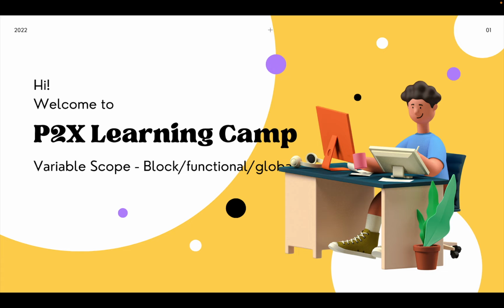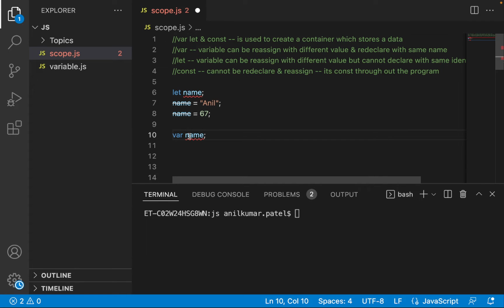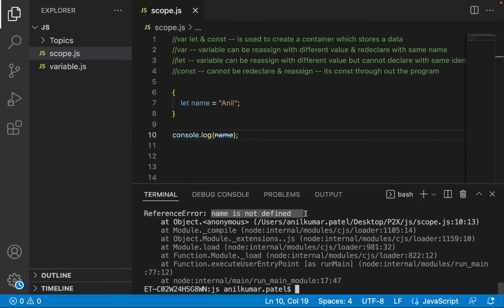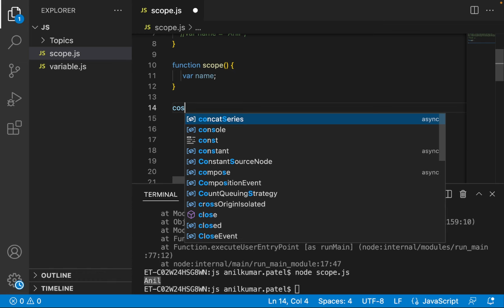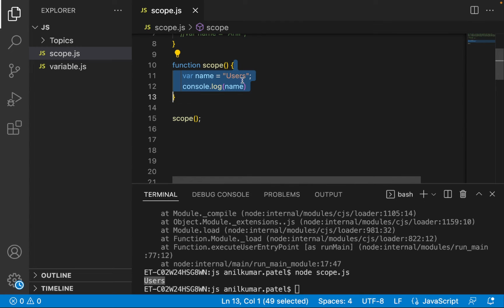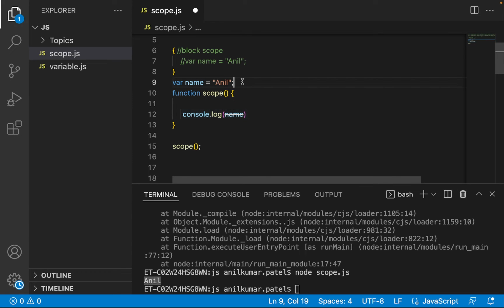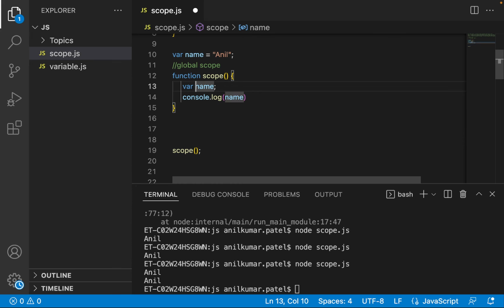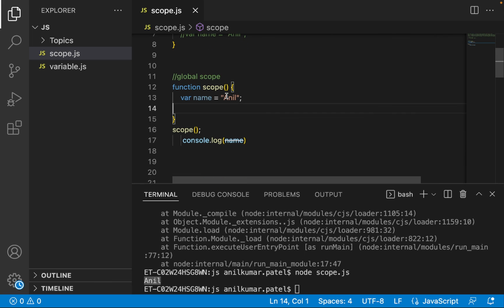What is variable scope?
JS Scope - Block, Functional Scope and Global Scope